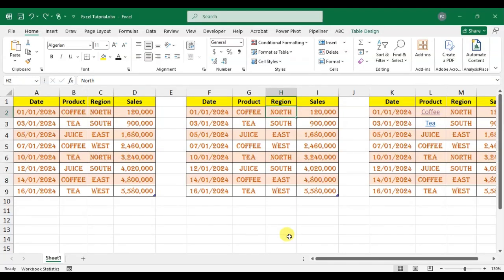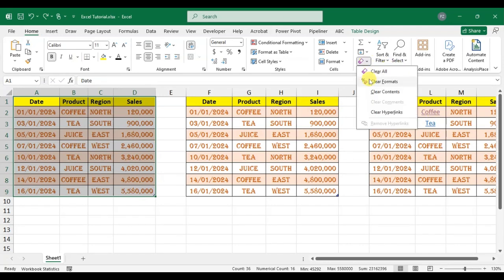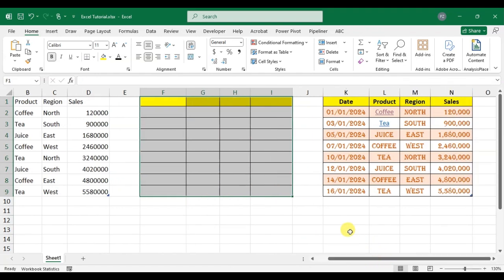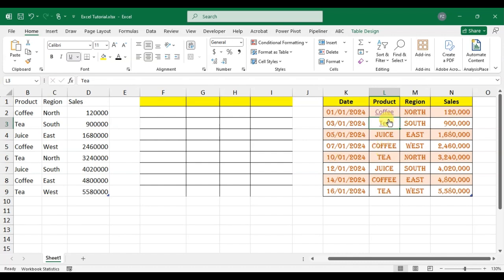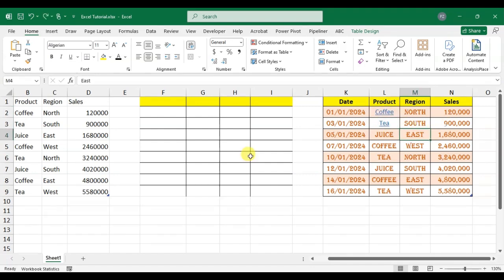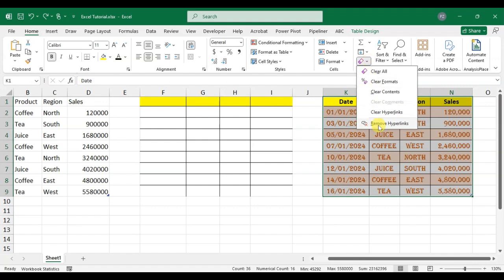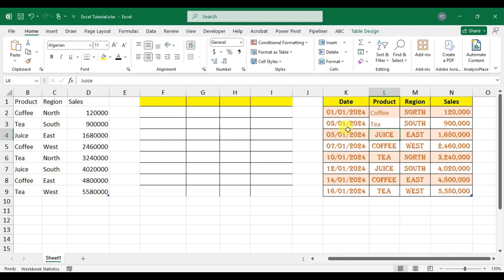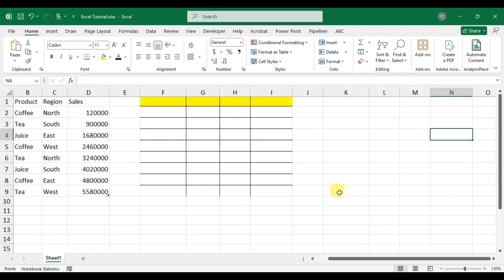How To Clear Data In Excel Sheet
how to clear data in Excel with the three different ways. So let's start this cell. So simply select the data. I just drag with the mouse and select here data and go to the home tab. In editing group have a clear option. Just click on this drop- down arrow and click on the clear format. So here you can see the format is clear.